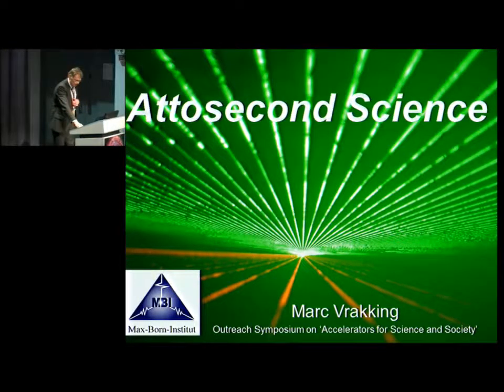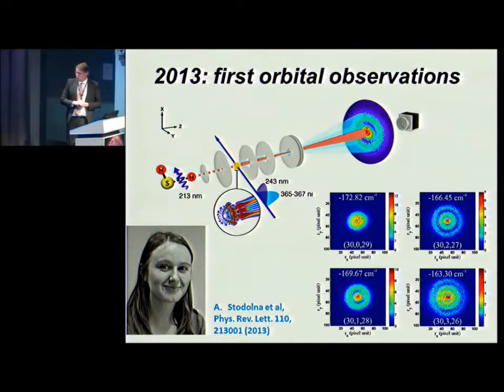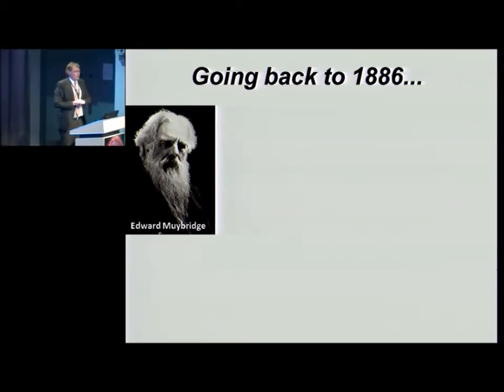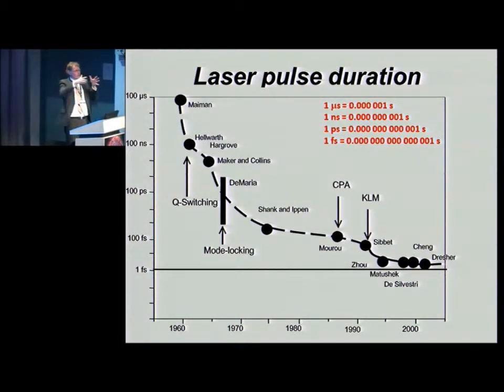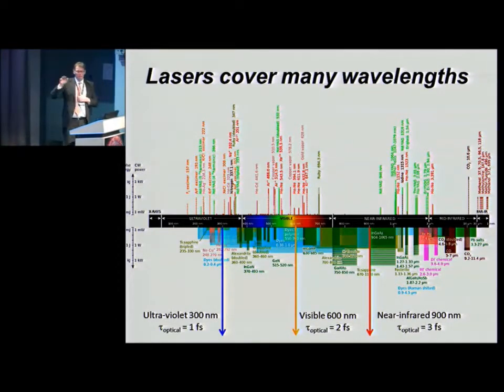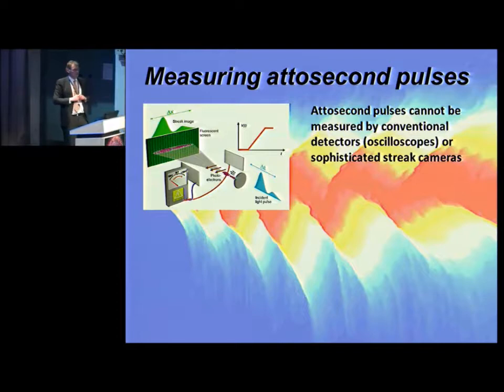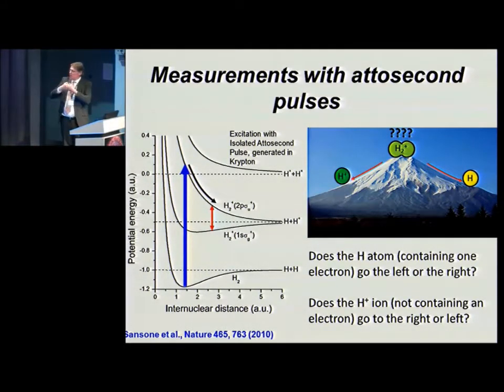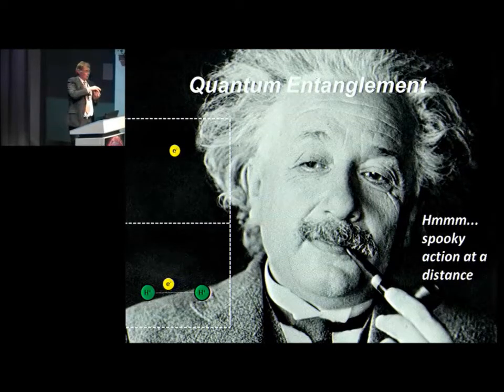Attoscience – Exploring Nature on Shortest Time Scales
Prof Marc Vrakking